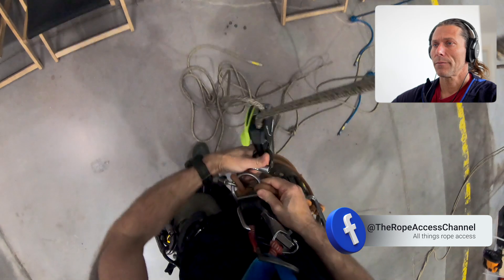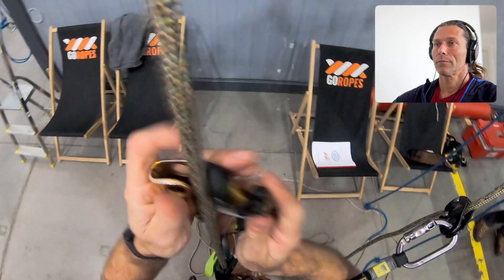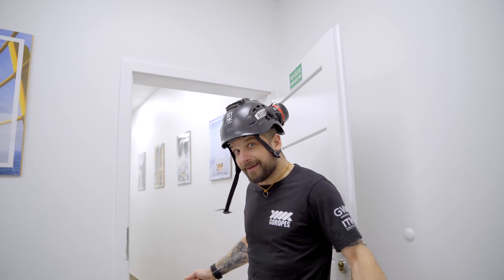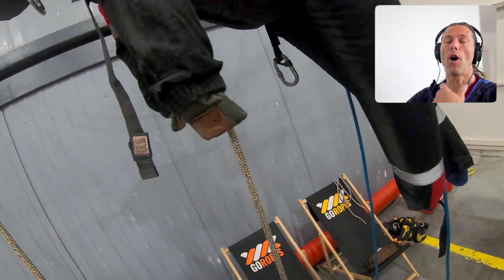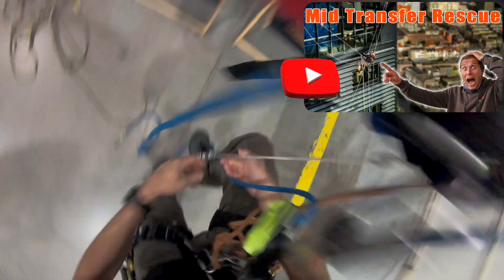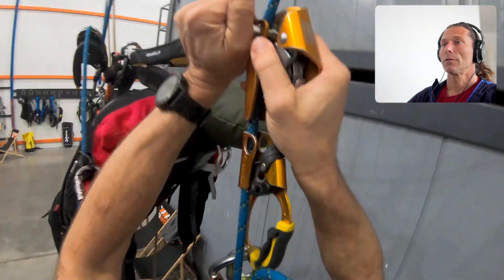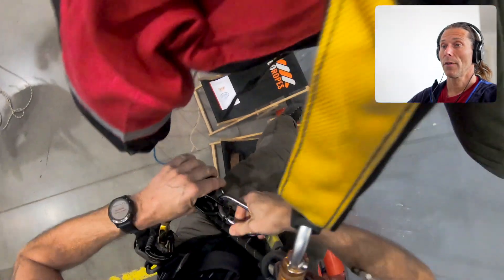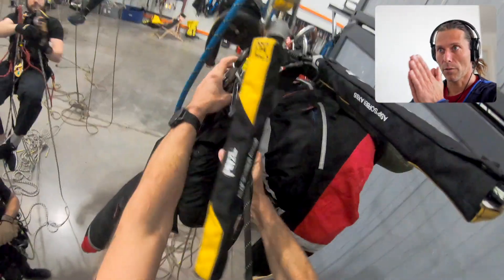IRATA Level 3 Reassessment Training - Mid Transfer Rescue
Last week I showed you the minimalistic classroom version of the Mid Transfer Rescue. Today I take you with me on the same exercise i did on day 3 of my own IRATA level 3 reassessment training at Go Ropes in Poland. In this Large Rope to Rope Transfer Rescue I do use some extra gear to make my life a bit easier. Follow along as I talk my way through this rope access training exercise and share some of the thought and considerations while going through this exercise.

VRigger!

CHAPTERS
0:00 Intro
1:35 GO Ropes IRATA Training
3:30 Arrive at the Casualty and pass him
6:45 Changeover the Casualty to descend
10:15 Casualty Management